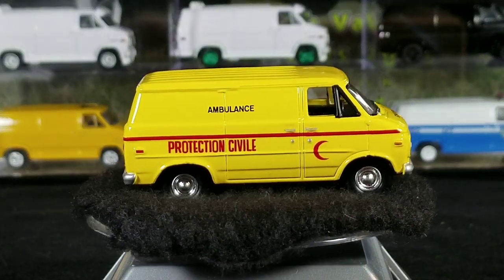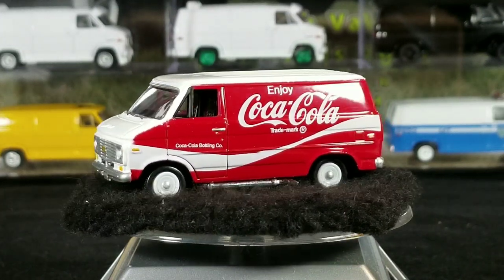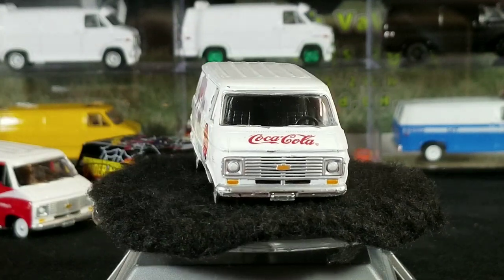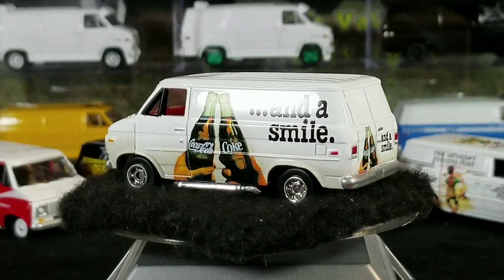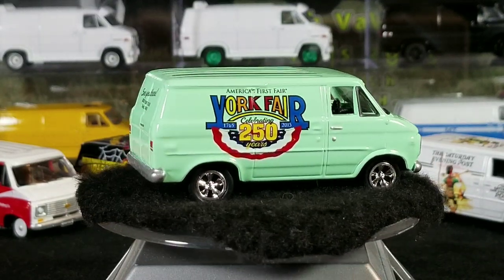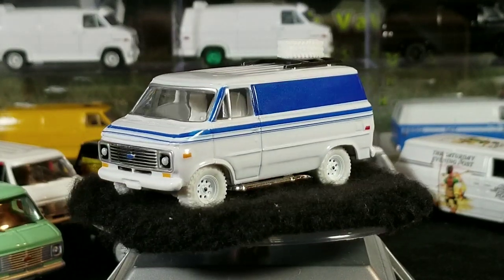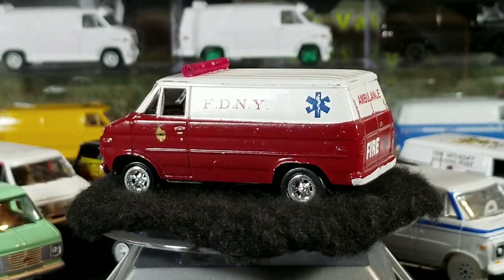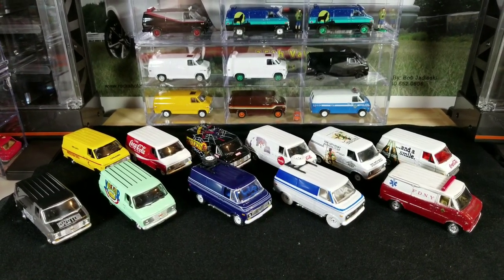Johnny Lightning Casting Spotlight: "1976-77 Chevy G20 Van"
In this Video we'll take a Close Look at the "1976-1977 Chevy G20 Van" casting from Johnny Lightning.  I believe these are ALL of the Chevy Vans *outside* the "Boogie Vans" Series, except for a few white lightning versions, & 1 or 2 Wheel Variations.